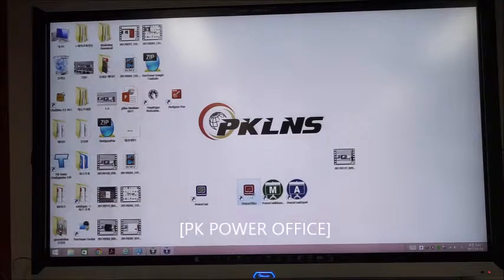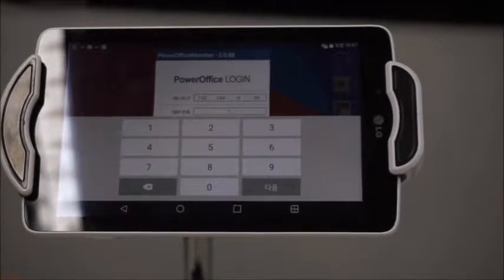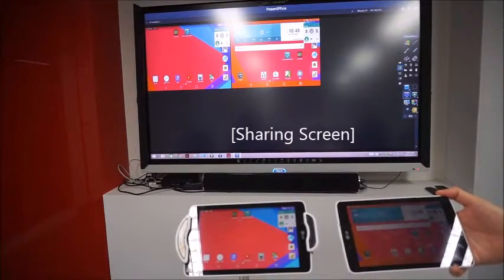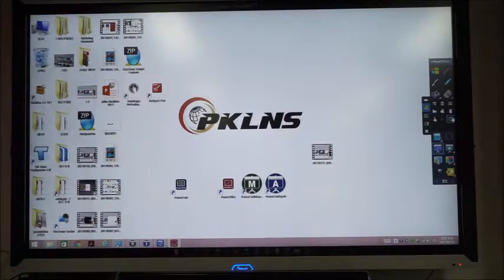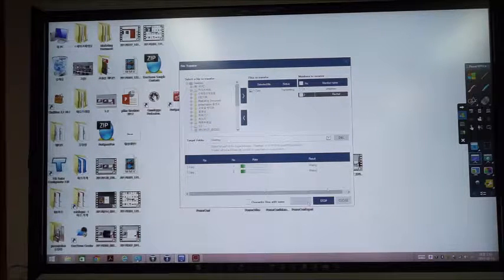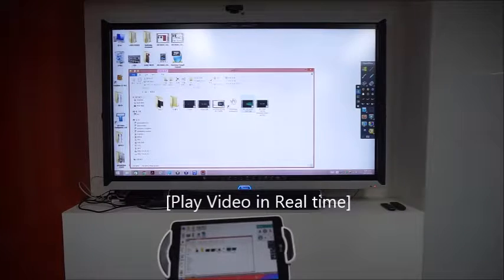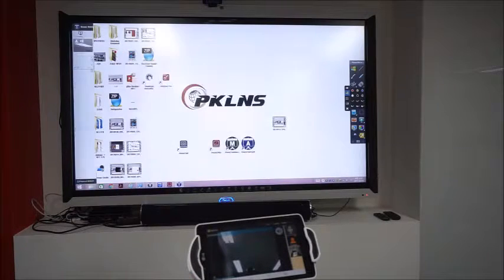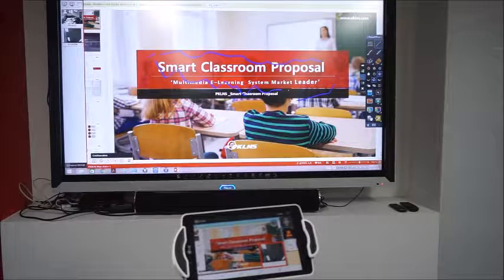PK PowerOffice/ PK PowerConference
PK Mirorring Software